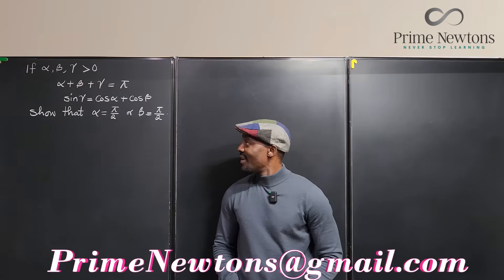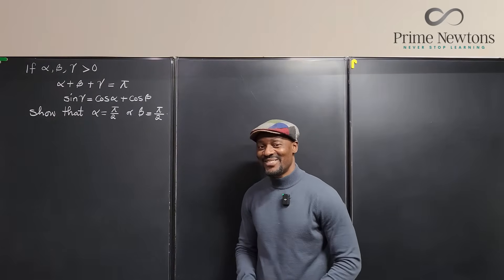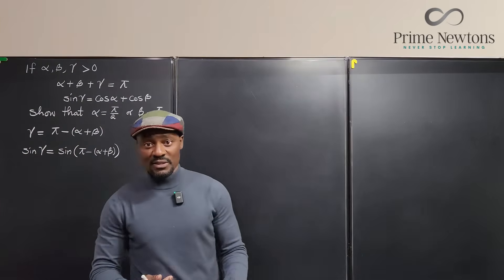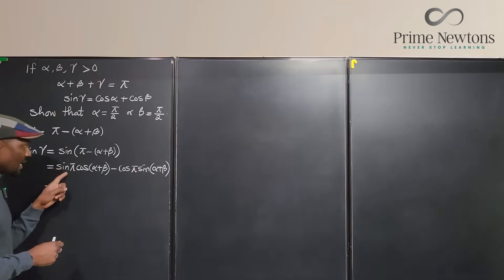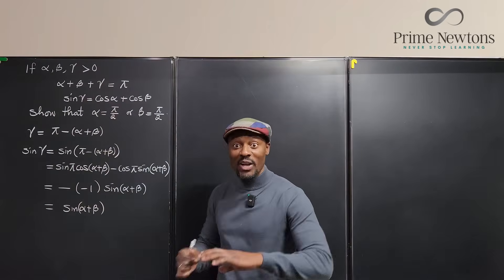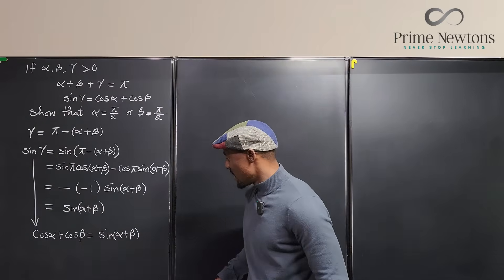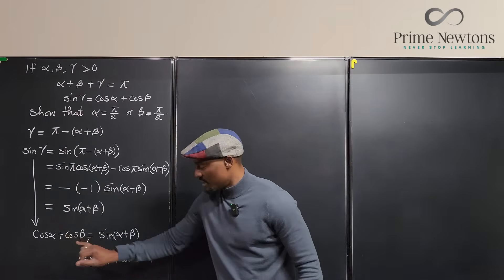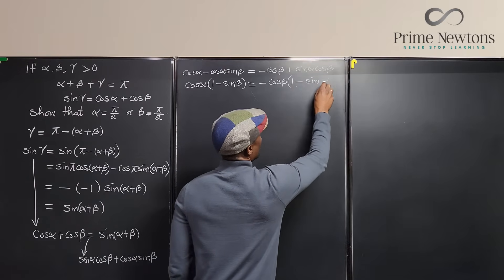Prove that 𝛼 or 𝛽 is a right angle.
Problem 1467 (KöMaL, 1938/3)
There are other ways of showing this fact but they all rely on the provided constraints.